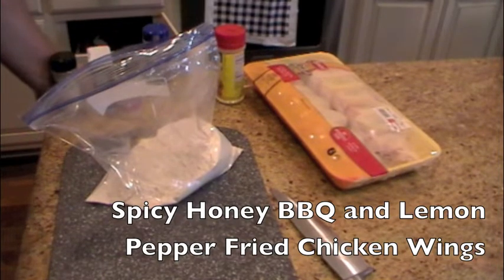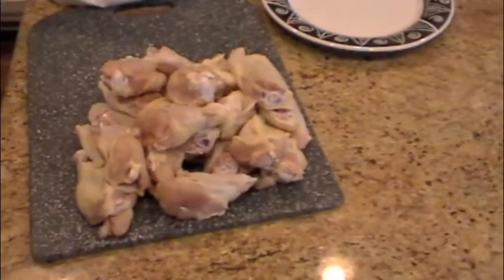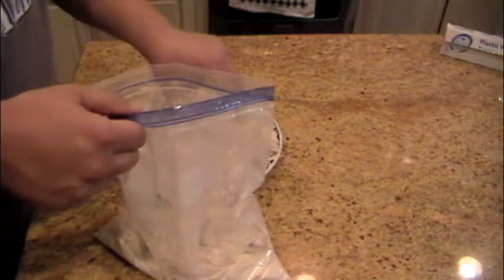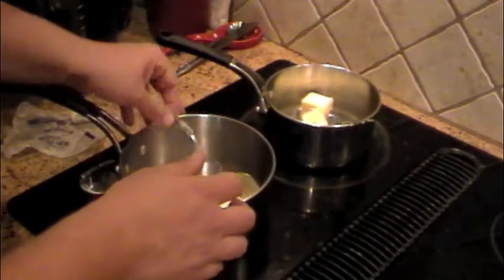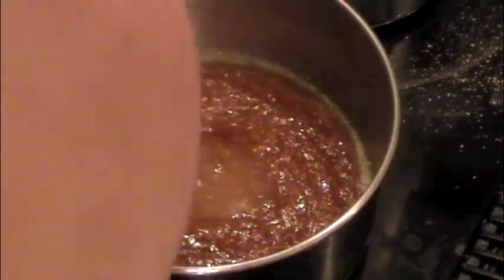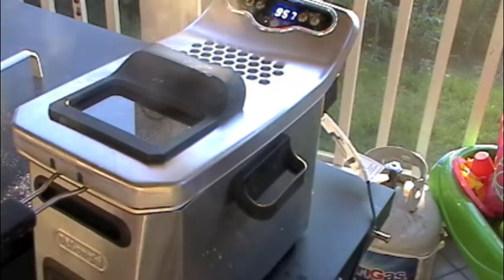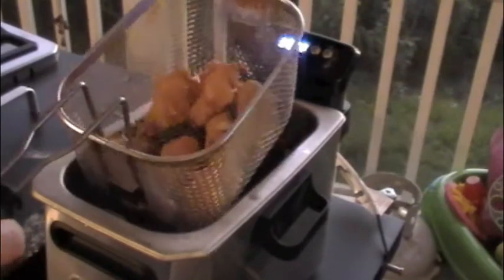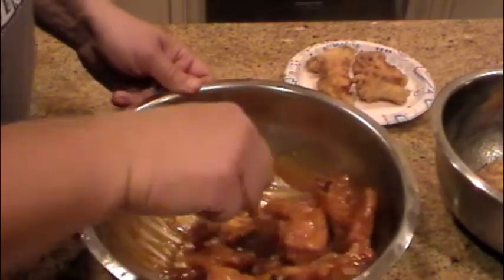Fried Chicken Wings Spicy Honey BBQ and Lemon Pepper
These are some of the best wings you will ever eat! The Spicy Honey BBQ is a perfect blend of sweet and spicy!  The Lemon Pepper wings are just as good!  The double flour coating gives them the perfect amount of crunch.

Spices for my flour mix
2-3 cups flour
onion powder
garlic powerd
season salt
all purpose seasoning
black pepper

Lemon Pepper sauce
2 1/2 Tbs. of butter (melted)
1 Tbs. of lemon pepper seasoning

Spicy Honey BBQ
2 Tbs. of butter (melted)
1 cup of Kraft Spicy Honey BBQ sauce
3 Tbs. of Honey
1/4 tsp. of cayenne pepper